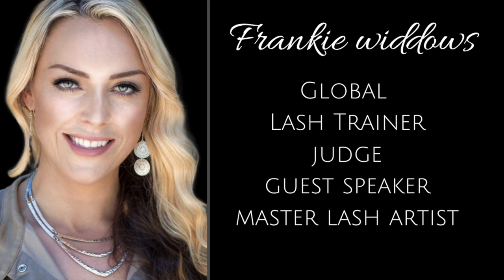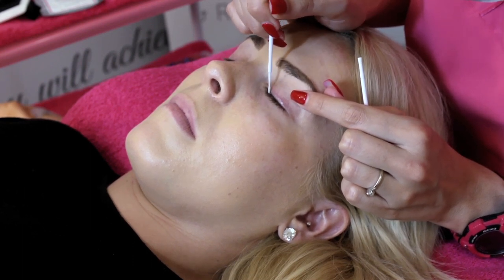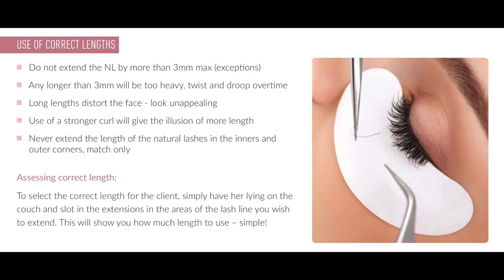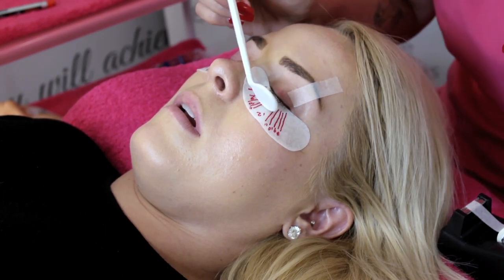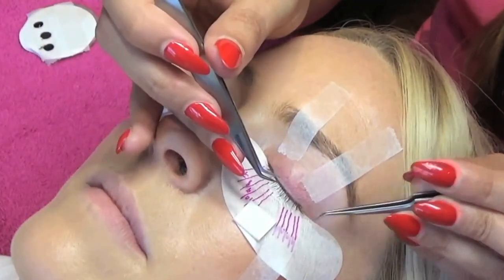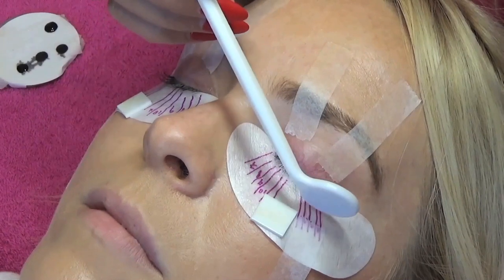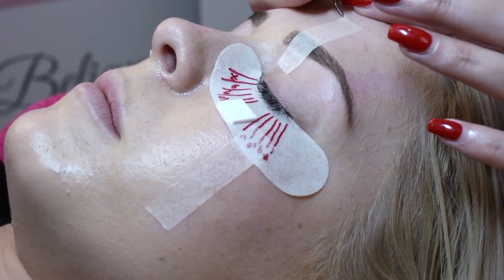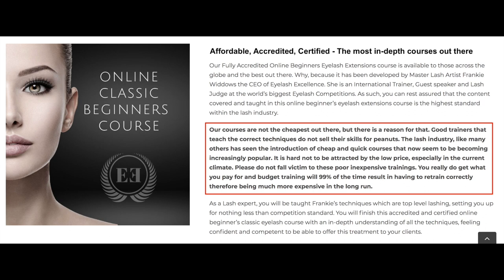Eyelash Extensions | Full Tutorial on Application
Check out the BEST Lash Extensions tutorial, this will assist the beginner lash artist in understanding eyelash extensions and how we apply them.

This video will show lash cleansing, prepping, pad application, eyelash extensions mapping, lash application, checking for stickies, and removing the pads ready for the client to check out their beautiful set of eyelash extensions.

Below I have added times for each section, to you can skip forwards to that lash application technique . I have 9 years experience of applying eyelash extensions, so I now find classic lash sets relatively easy. If you are new to eyelash extensions and finding applying lashes a little tricky then do not worry. It will get easier overtime and with lots of practice you WILL soon get the hang of it.

This video was created to give you an insight into how we apply eyelash extensions. It is not here to bypass correct training. Correct structured lash training by an excellent eyelash extensions trainer is so very important.
You cannot learn lashes "correctly" from Youtube where you only see snippets of what a lash artist does.

I offer online, private, and group training to high end competition standards.
My lash courses are the most in-depth out there based on 9 years of experience of lashing clients, judging at the top eyelash extensions competitions and guest speaking at the worldwide global lash events.

Common Questions:
What are eyelash extensions?
Individually placed eyelash extensions, attached to an isolated natural lash to create extra length and fullness.

What are eyelash extensions made out of?
Synthetic Individual Eyelash Extensions are made from Polybutylene Terephthalate (PBT) a flexible and lightweight product with a soft sheen, which is a synthetic fibre. Many years ago, Eyelash Extensions were sadly made from real hair, usually from the mink which is a small mammal similar to the ferret. These animals were, and still are farmed for their fur and it was found that their strands of hair could be used for eyelash extensions.

Do I really need to take a lash course?
Yes!!! We are working near eyes, using strong grade adhesives and sharp tweezers. You cannot "wing" this - so take good lash extensions training.

How much is eyelash extension training?
"Good" Trainings, but reputable and experienced lash extensions trainers will vary in price. Approx $600-$1500.
My training courses are all fully accredited, insurable and certified with unlimited aftercare support to assist you on your journey. All lash courses come with super in-depth manuals, a kit, assessment of case studies and certification.
If taking any of our online lash extensions training, you have the option to purchase a kit at checkout.

Can I take your eyelash  extensions course if I am outside the UK?
Yes, our eyelash extensions courses are available to those across the globe - we have trained thousands of worldwide students over the years both through online and in-person eyelash courses. We also have international trainers.

How long is eyelash extension training?
Length of training varies depending on the lash course you take.

What lash products should I use?
We recommend always purchasing your lash supplies from reputable lash suppliers that hold the correct lash safety regs in our unregulated industry.

How does lash glue work?
CA (cyanoacrylate) which is the key ingredient in most eyelash extensions glues and requires the perfect control of both temperature and humidity in order to cure correctly.
Failure to control your levels to perfection will render your glue useless- it is like trying to bake a cake without setting your oven to the correct temperature.

Click below to be taken to video lash sections:
01:20 Lash cleansing and prep
02:55 Pad application
03:40 Lash mapping
07:23 Applying Eyelash Extensions
12:15 Checking for stickies
13:06 Removed the lash pads
14:12 Finished set
14:50 SM links
15:28 Online eyelash extensions course